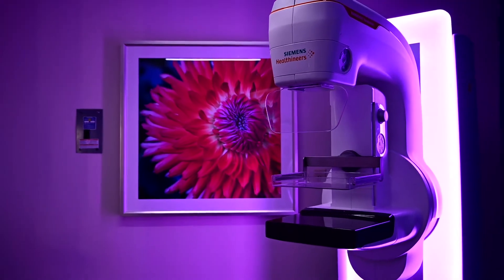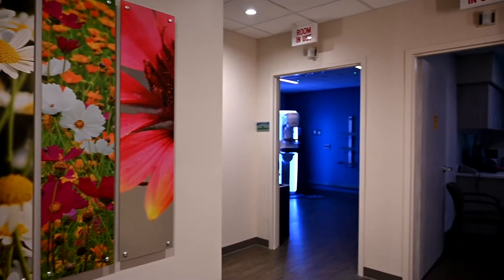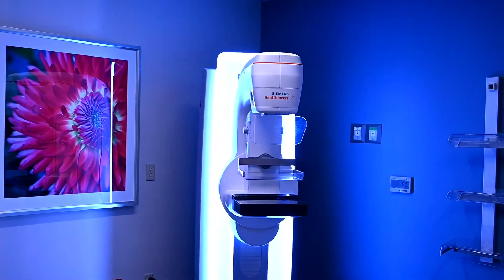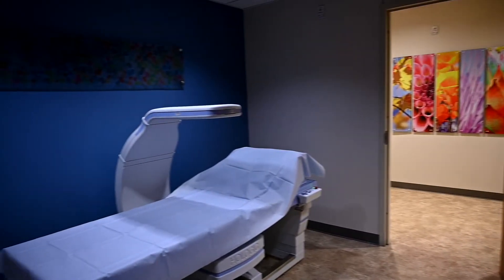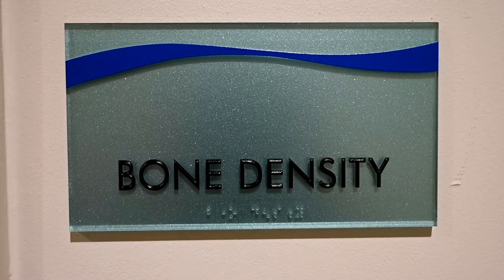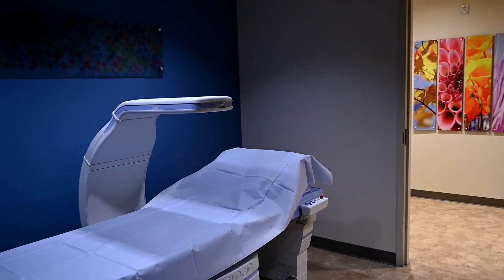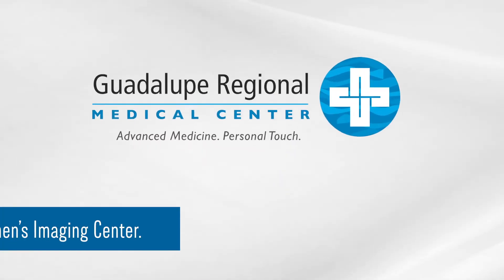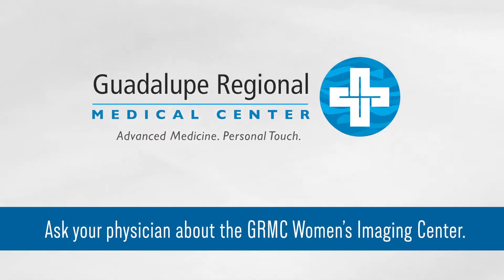The Most Advanced Women's Imaging Right in Seguin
The Women’s Imaging Center at Guadalupe Regional Medical Center is a state-of-the-art facility that provides a full range of comprehensive imaging services in one convenient location tailored to your needs.